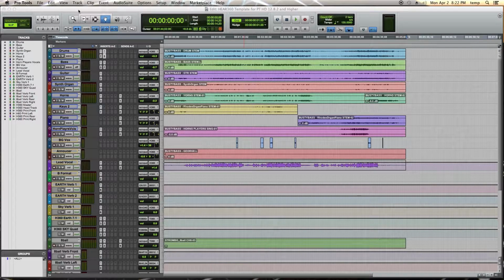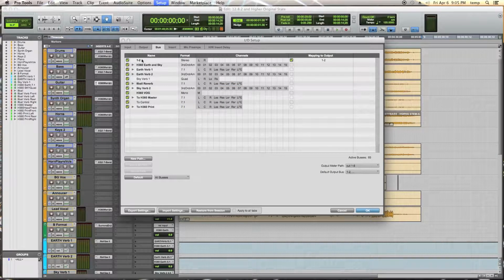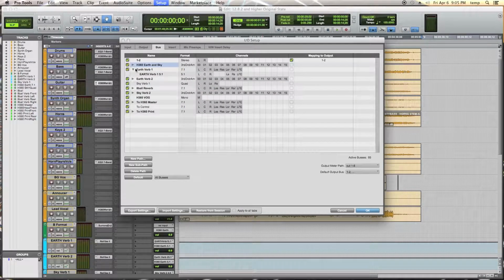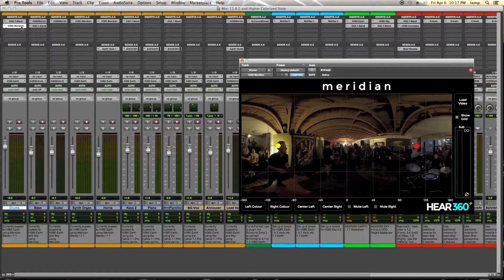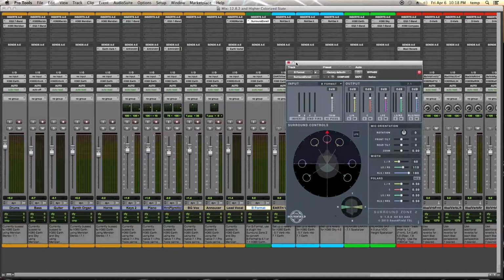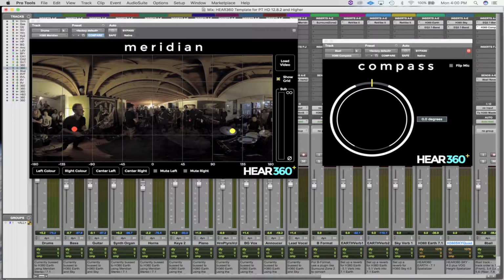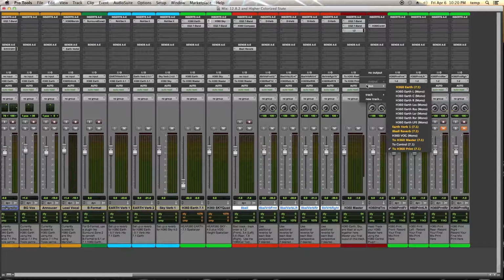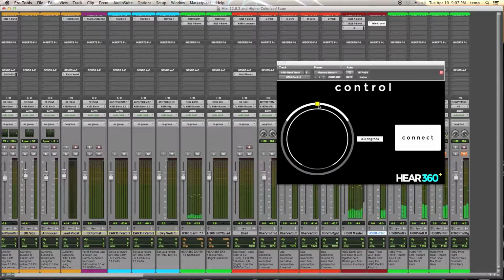How to use the Hear360 Pro Tools Template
This video explains how to use the Hear360 Pro Tools Template.